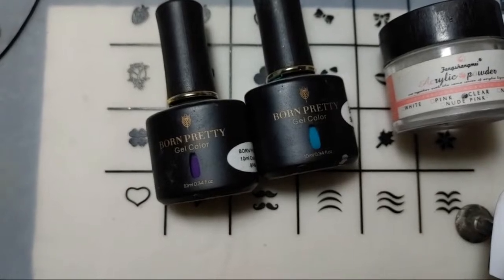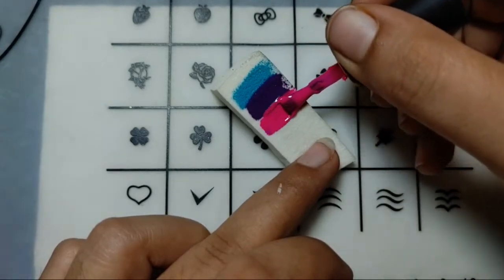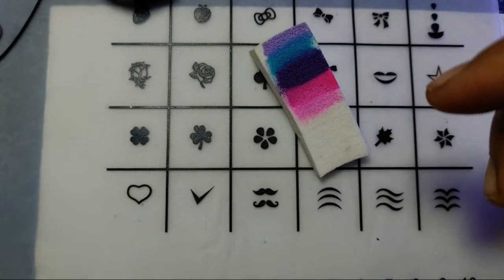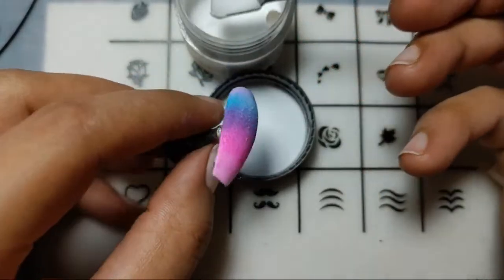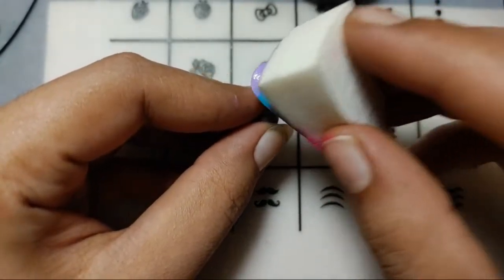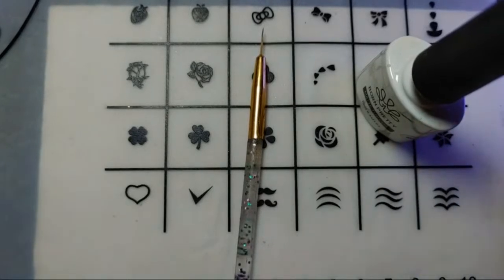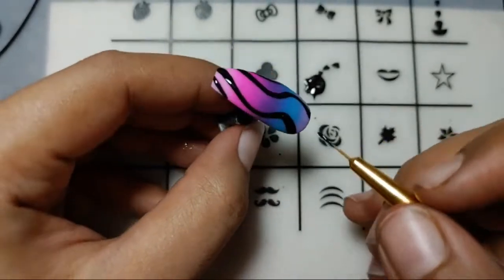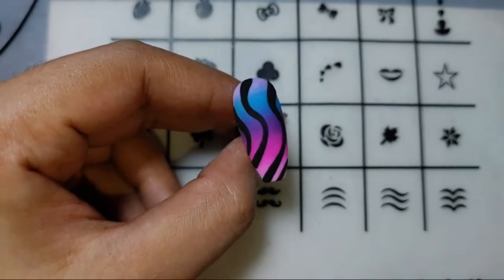Ombre Nails | Trying out perfect ombre nails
hey everyone hope you are doing great today I'll be trying out an ombre nail as I am not a fan of them I don't know how to perfect ombre I'll be learning with you all today hope the trick works well 🙏